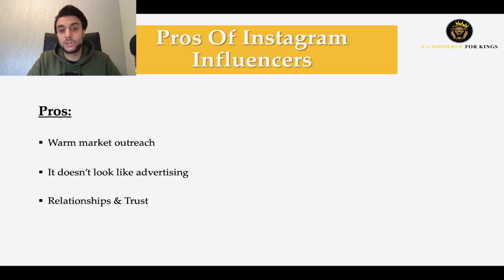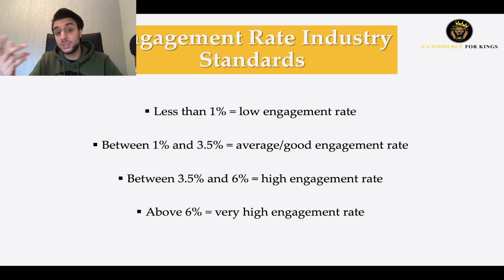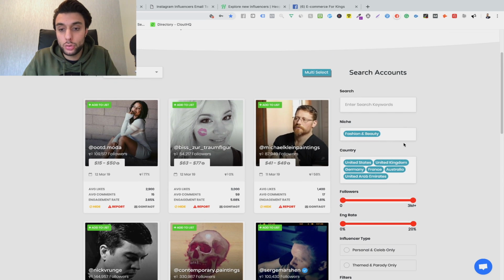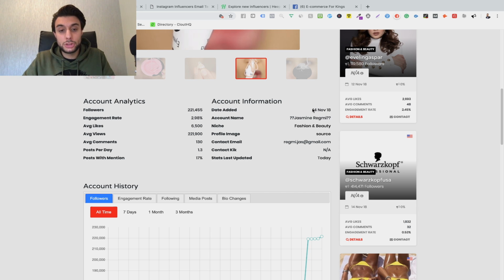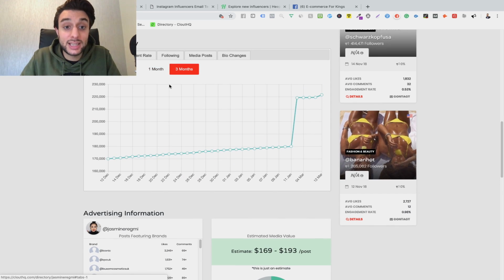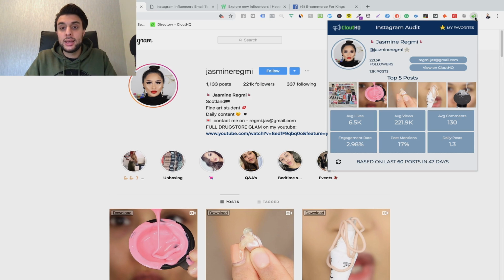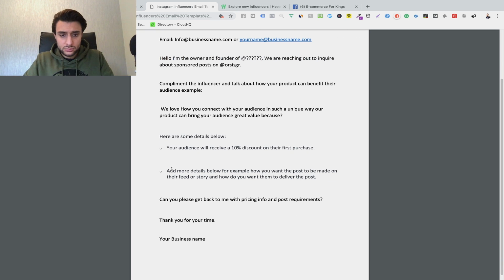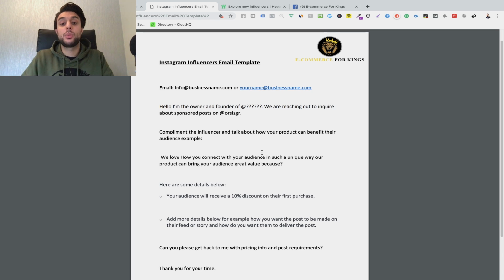✅How To Find Instagram Influencer That WORK In (2020)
Hey, E-commerce For Kings Family! 🤴👸

In This Video, I will be showing you the FREE software I use to find Profitable Instagram Influencer & How to contact them with my FREE EMAIL TEMPLATE that gets RESPONSES.

What I will be covering in this video:

What engagement rates influencers should have
Pros & Cons of  Instagram Influencer
How to find profitable  Instagram Influencer
How to contact  Instagram Influencer so you get a response

Use to make contracts for influencers

🎓 MENTORING LINKS

📦 BEST SUPPLIERS